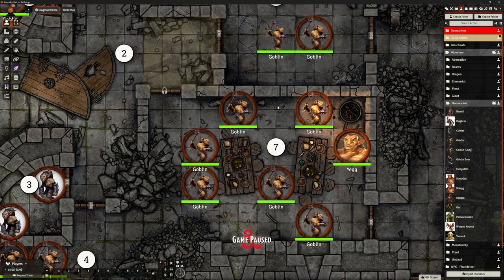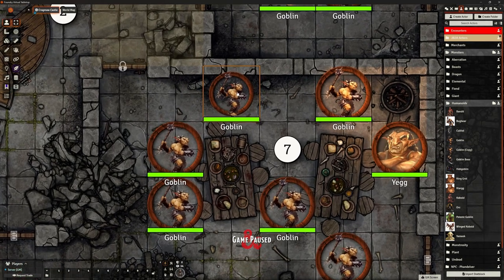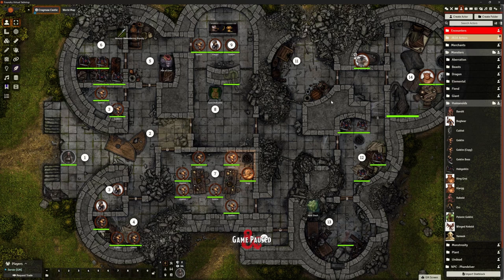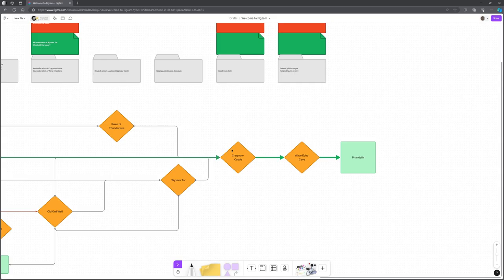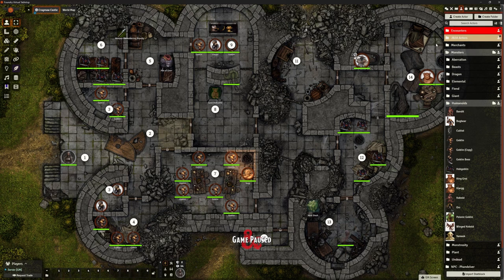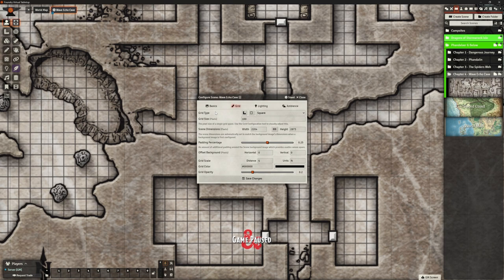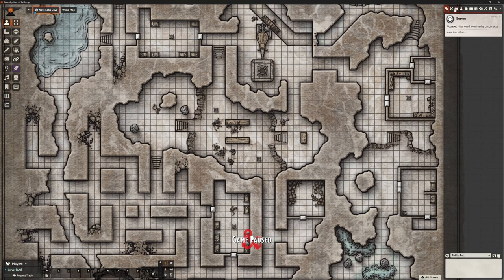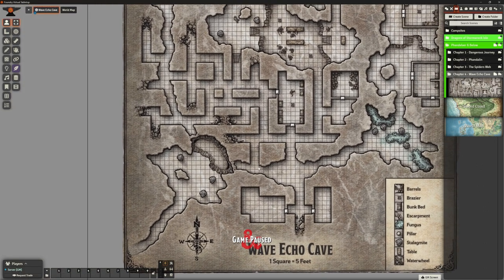Foundry VTT - Phandelver - Session 16: Wave Echo Cave